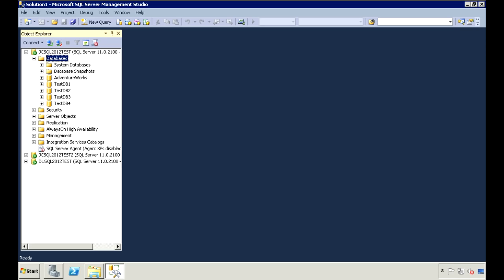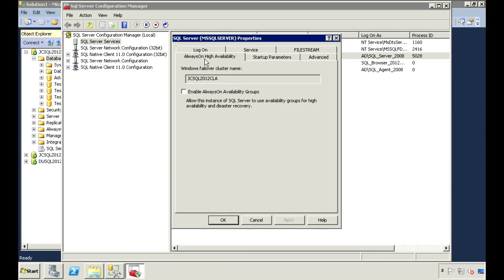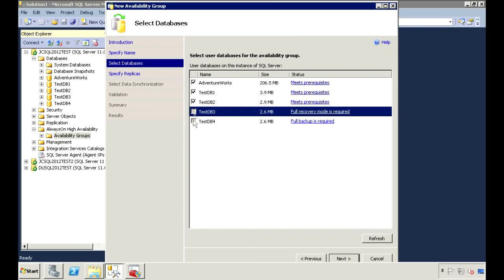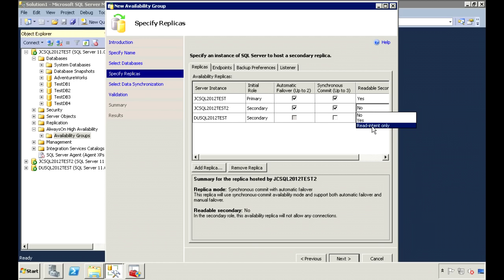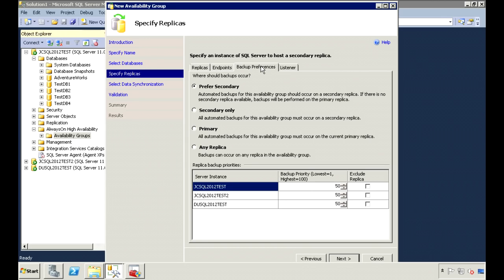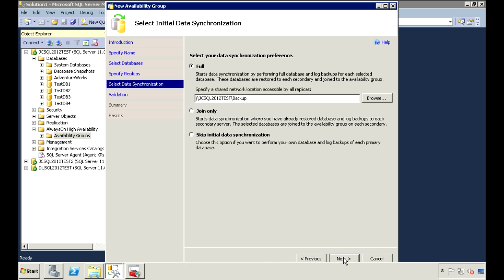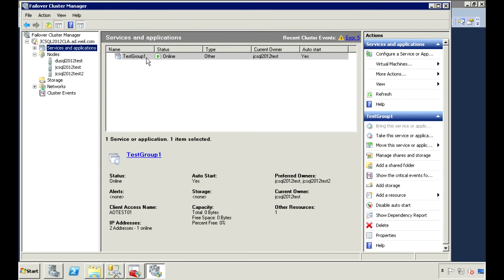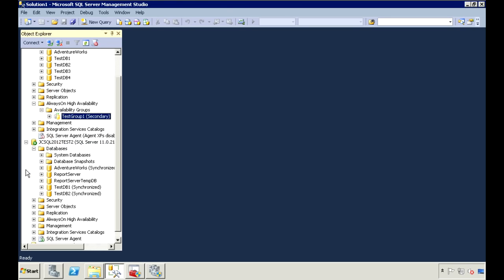SQL Server 2012 - AlwaysOn Availability Group Configuration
RISK RAJA 1417